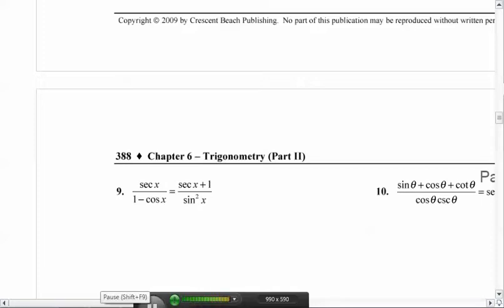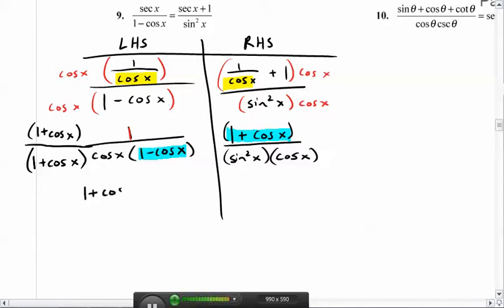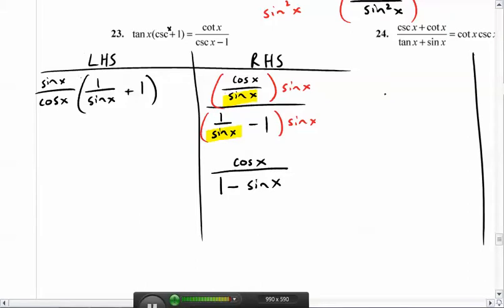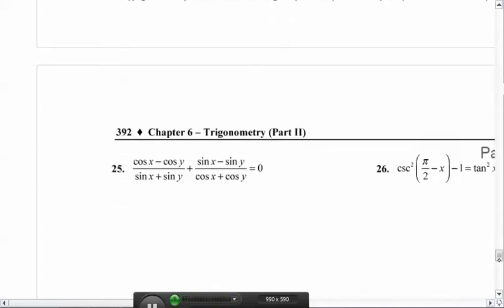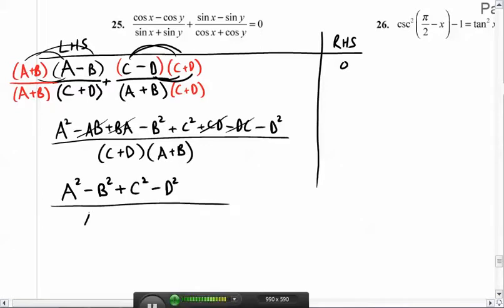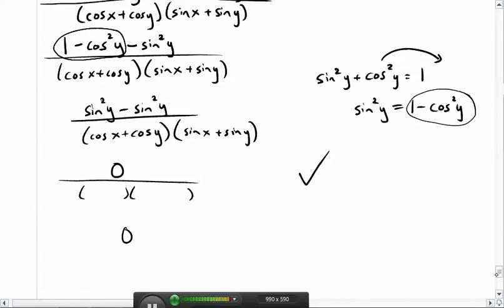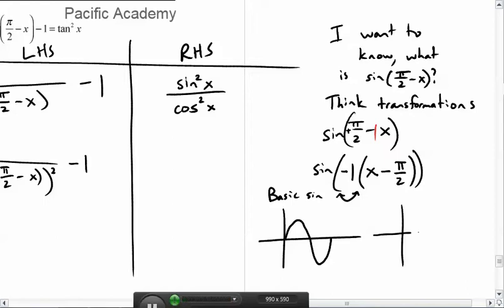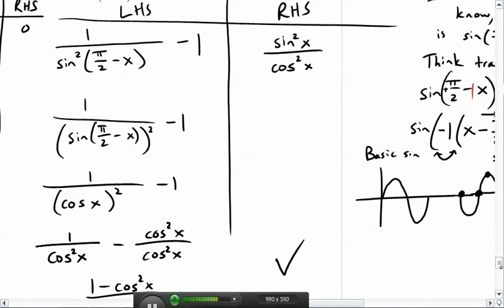Trig Identities Homework Help2